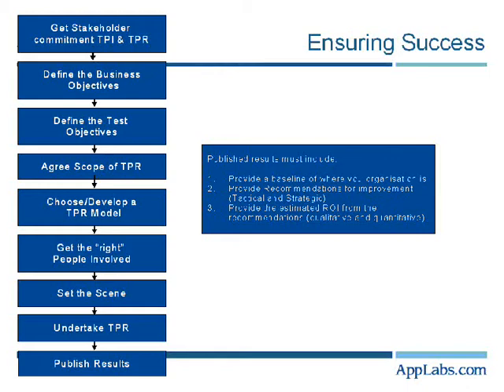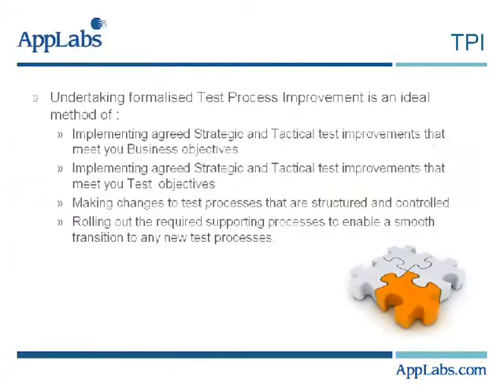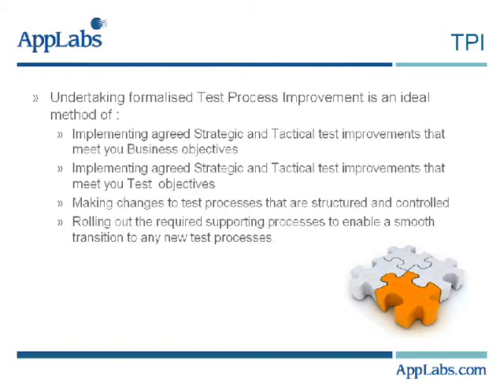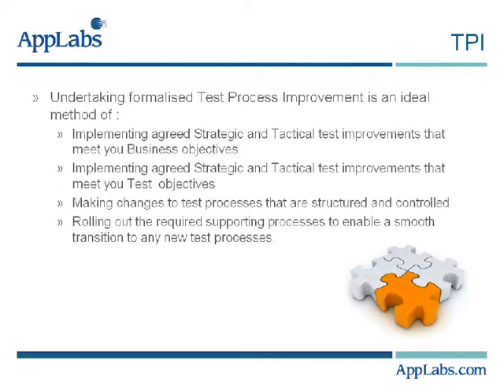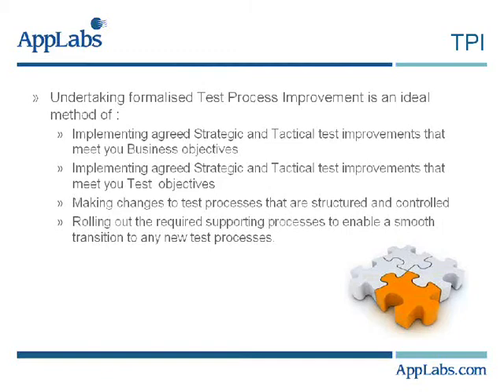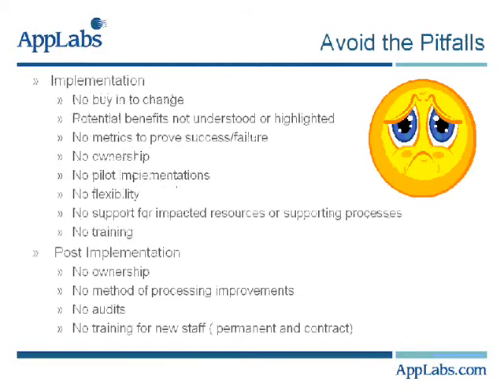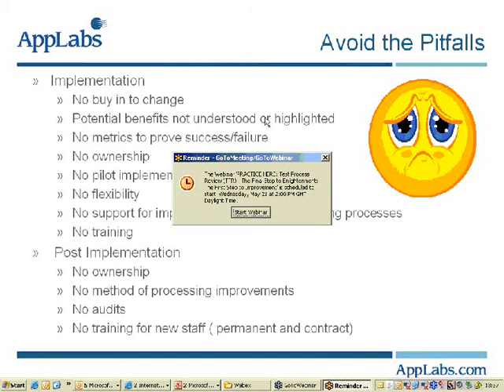Test Process Review (Part 2: TPI) - AppLabs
- Why invest in testing? What is TPR and TPI? What should a TPR deliver and what are the pitfalls to avoid to ensure success.